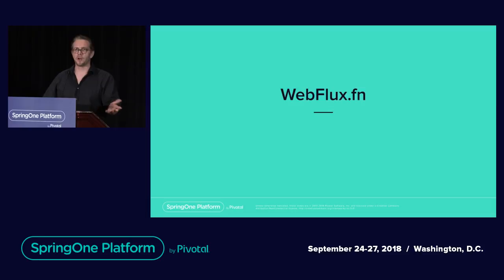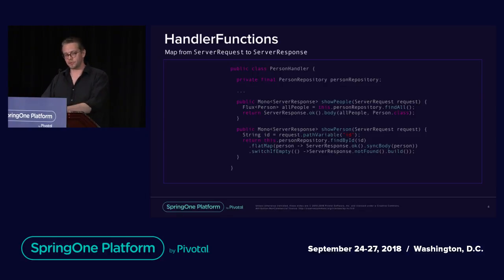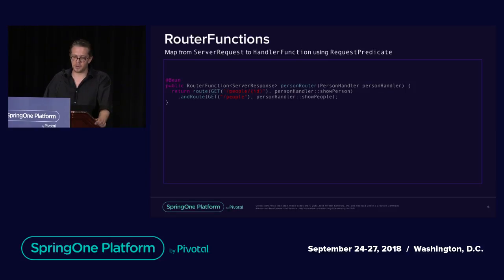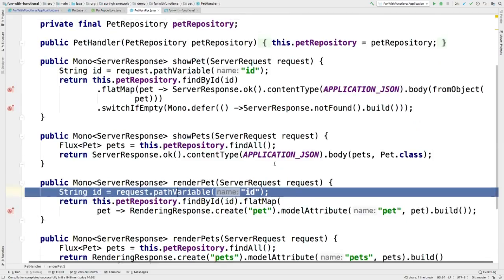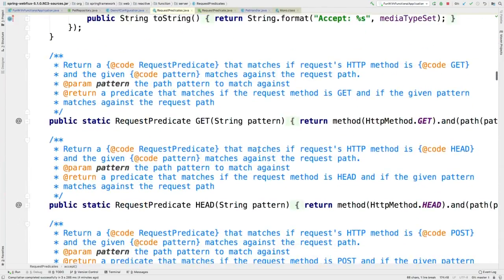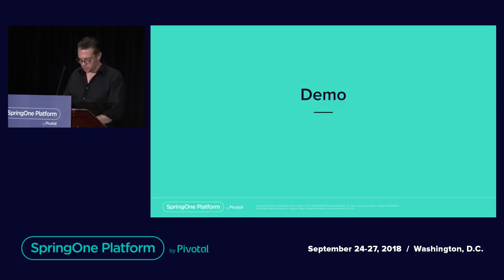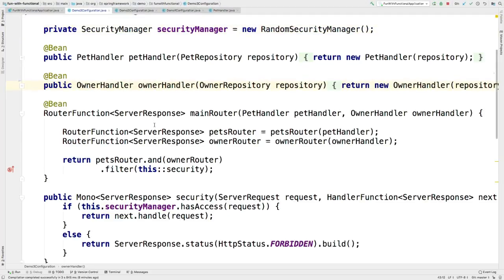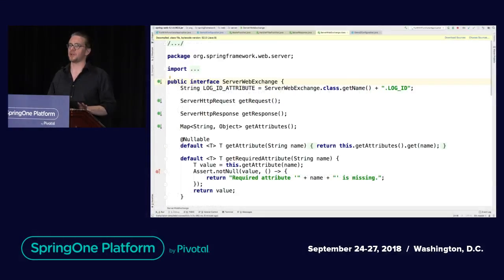Fun with the Functional Web Framework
In Spring Framework 5.0, we introduced the functional web framework as an alternative to the existing annotation-based MVC. This year, we follow up with a presentation where we go beyond the basics, and show more advanced features, including:
* Predicates: how to create your own custom predicates,
* Nesting routes: how to remove duplication from your predicates,
* Route organisation: how to organize route functions into a nearly arranged whole,
* Filtering routes: how to introspect and manipulate both request and response with a filter
* Much more!
Speaker: Arjen Poutsma, Software Engineer, Pivotal